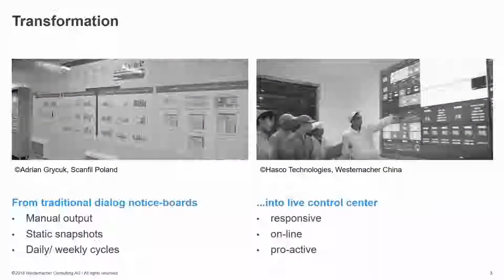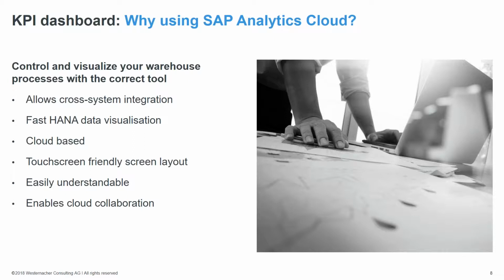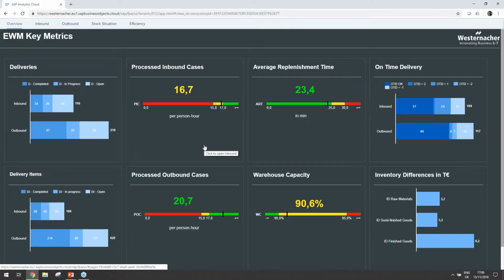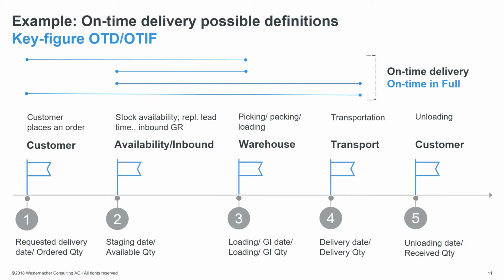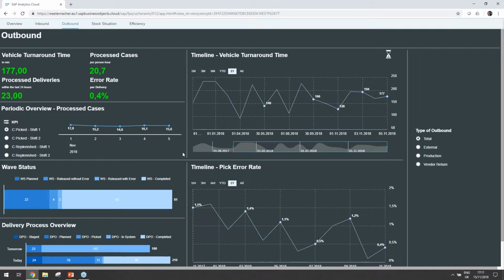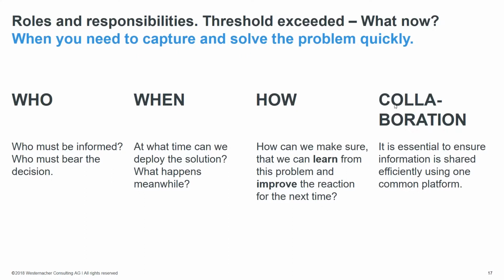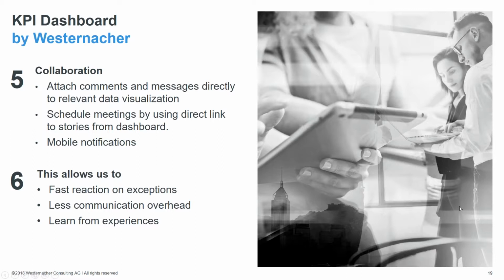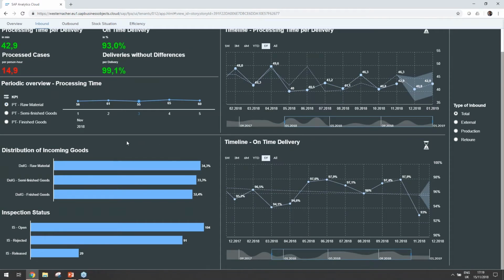Simplify and Streamline your warehouse operations today.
💡 Real-time visibility of your warehouse operations can be complicated due to the high number of reports and data to be analysed. Typically, by the time you have analysed the data it’s too late to react.

Using KPIs for performance measurement ensures that you are always evaluating your business activity against a static benchmark. This means that fluctuations are immediately visible and if performance moves in the wrong direction, action can quickly be taken to address the situation.

Florian Wilhelm I Practice Director Analytics